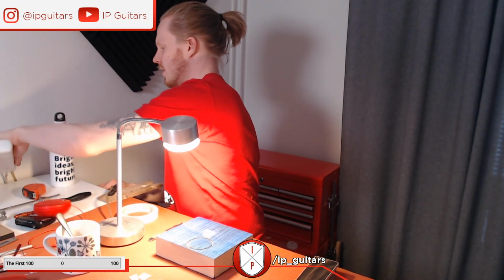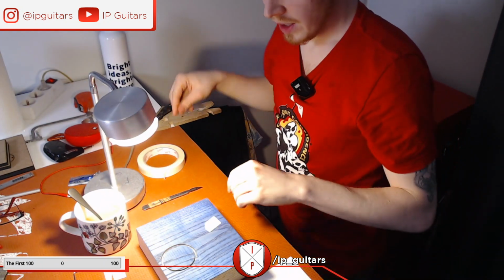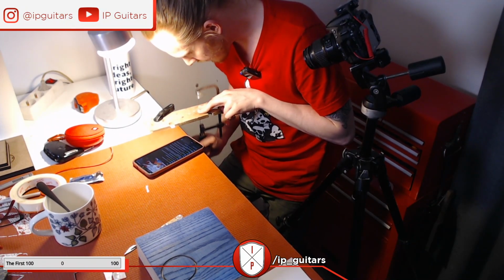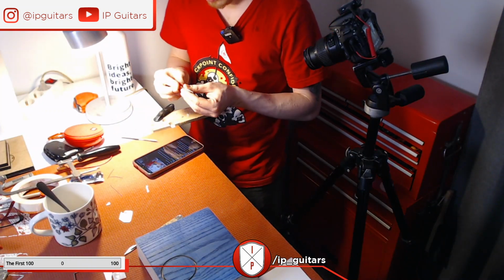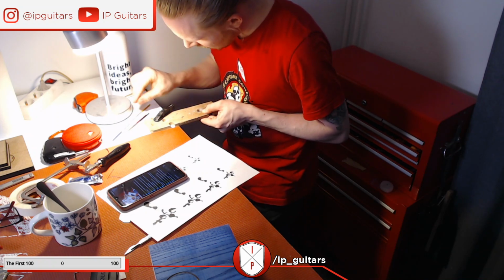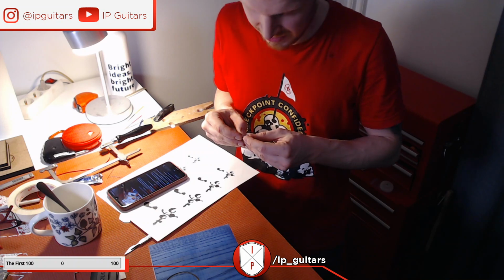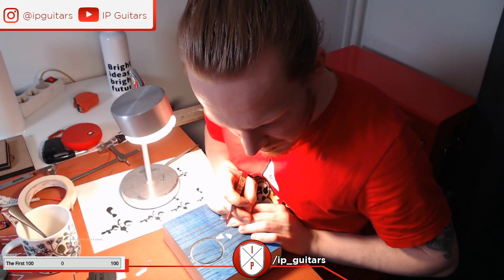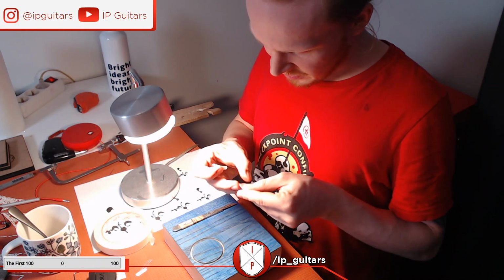Let's make some inlays!! (Twitch Stream 3.3.2021)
One of my favorite parts of guitar building right here! :)